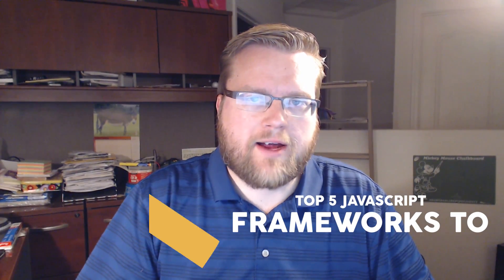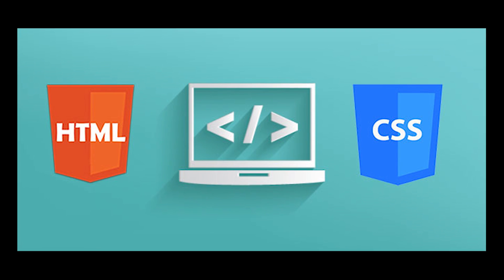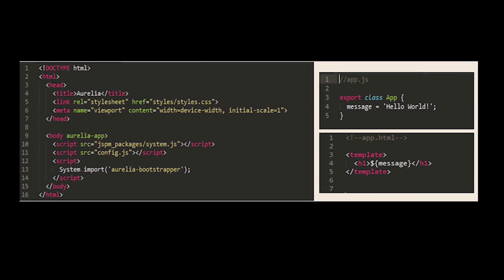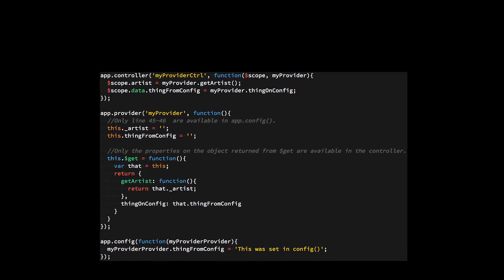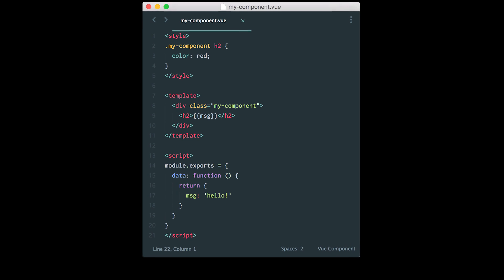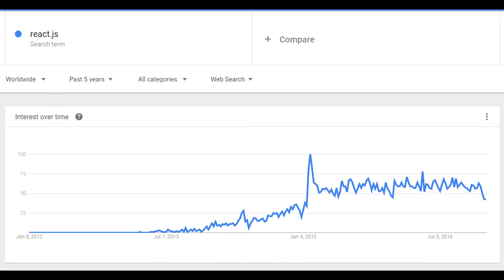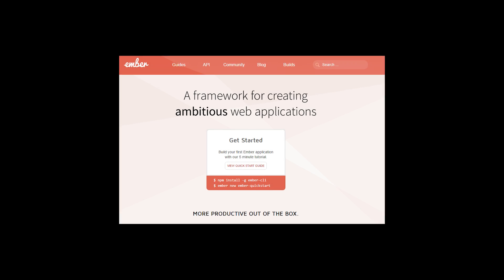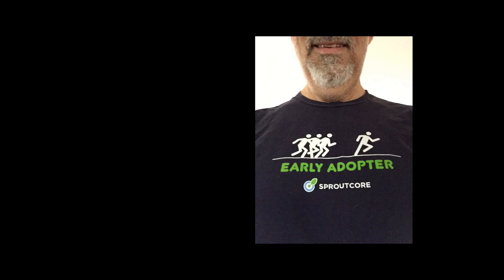Top 5 JavaScript Frameworks To Learn In 2017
In this video we'll go over my picks for the top JavaScript framework you should learn in 2017. These are the best.

In 2016 the JavaScript framework world has been busy! We've seen all the established frameworks like React, Ember.js and Angular expand and get better. With that said, I take a look
at the top JavaScript frameworks of 2017 that you should look out for? Vue, React, Angular, Ember and Aurelia. Which one will win? Watch the video and find out!

LEARNING WEB DEVELOOPMENT CHECK THESE COURSES OUT!

THE BEST LOGITECH WEBCAM
MY AUDIO TECHNICA MICROPHONE
SUPER AWESOME KEYBOARD
GREAT BOOK ON DEVELOPMENT! — Check it out!